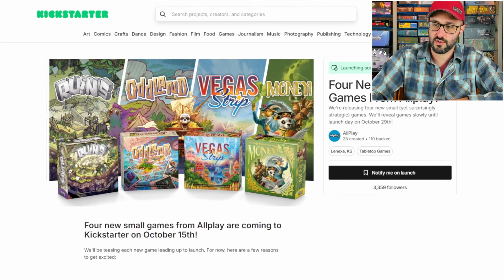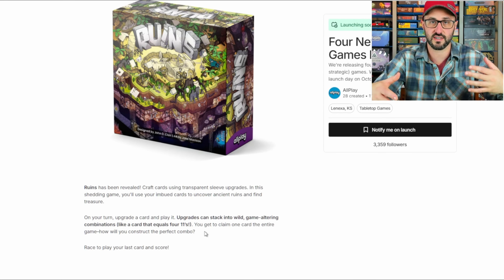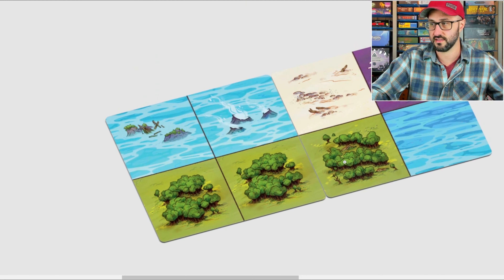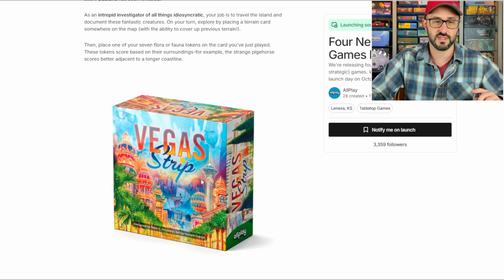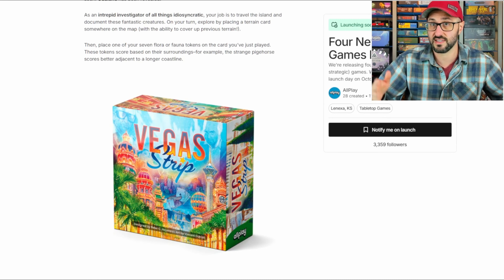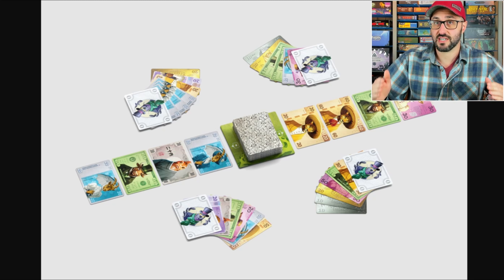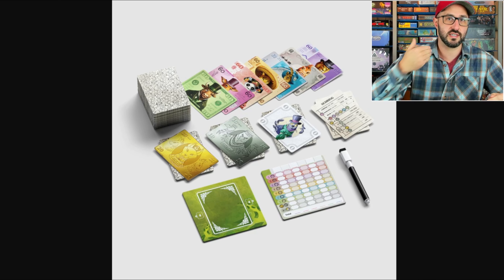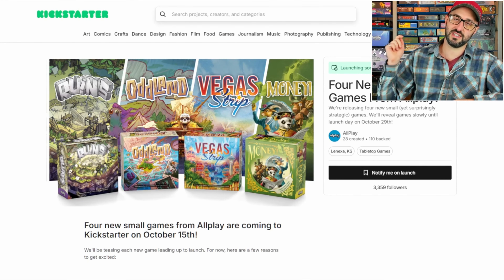Is Ruins, Oddland, Vegas Strip, & Money! for you? A Quick Overview!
Please keep in mind that all games are prototypes and some details provided in these videos may change in the final product! for you? A Quick Overview! for you? A Quick Overview!